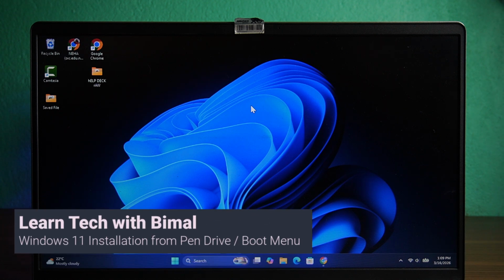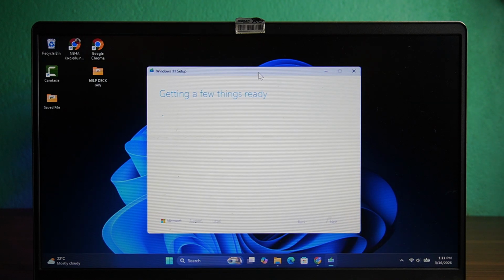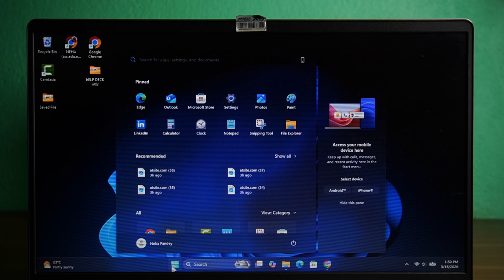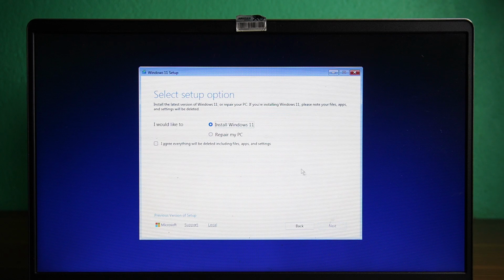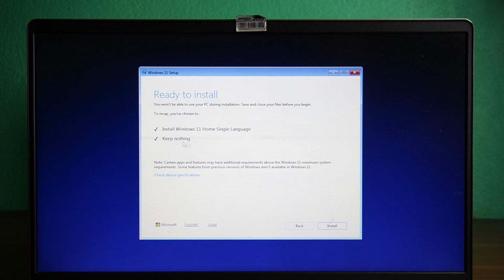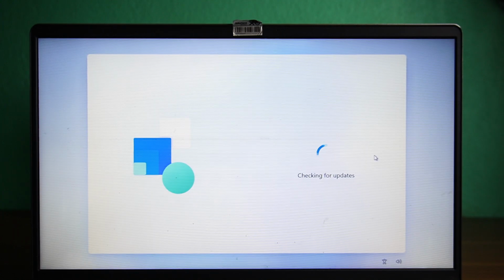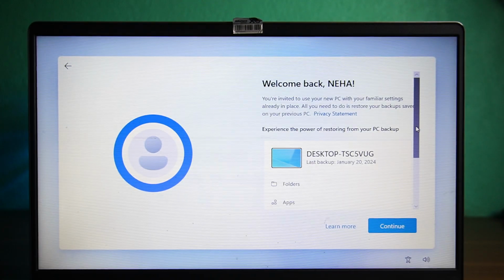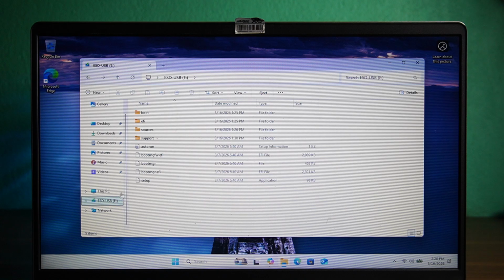Windows 11 Fresh Install | The COMPLETE Process | Install Windows 11 from USB Drive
This tutorial shows you how to install Windows 11 step-by-step. We cover everything from creating installation media to the initial setup of your new operating system. Learn the essential computer basics to get your new Microsoft Windows installation running smoothly.

In this step-by-step tutorial, I'll show you exactly how to install Windows 11 from a bootable USB drive — even if you've never done it before! We cover everything from the boot menu to the final setup screen.

Whether you're doing a fresh install, a clean install, or setting up Windows 11 on a brand new PC, this beginner-friendly guide walks you through every single step so you don't get lost.

✅ What You'll Learn:
• How to create a Windows 11 bootable USB
• How to access the Boot Menu on your PC or laptop
• How to install Windows 11 from USB / Pendrive step by step
• How to complete the Windows 11 setup after installation
• Tips to avoid common mistakes during installation

➤ Chapters:
0:00 Introduction
0:17 8 GB Pen Drive
0:41 Media Creation Tool
2:29 Access Boot Menu
3:11 Installation Steps
5:52 Setting Up Windows
8:49 Final Verdict